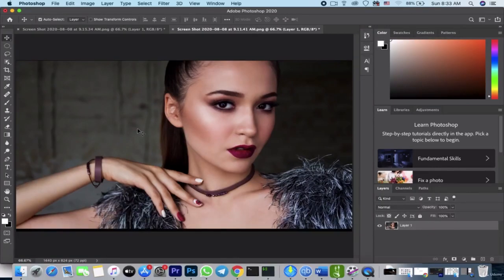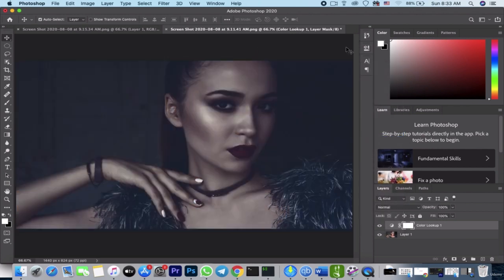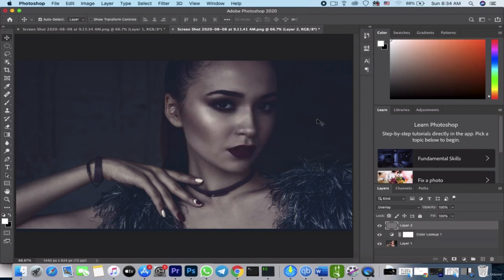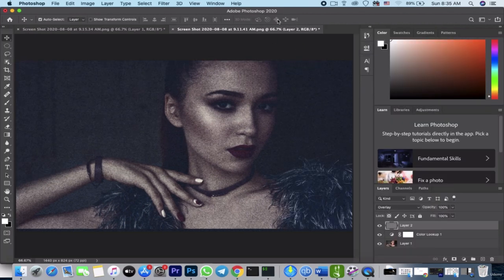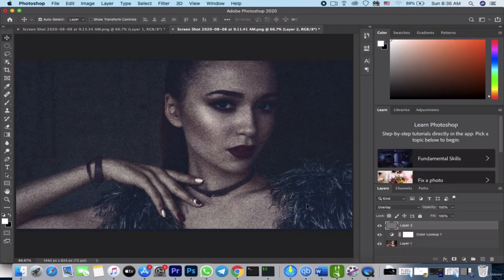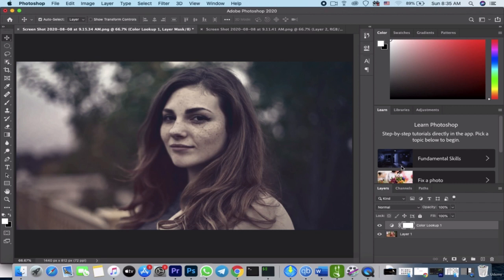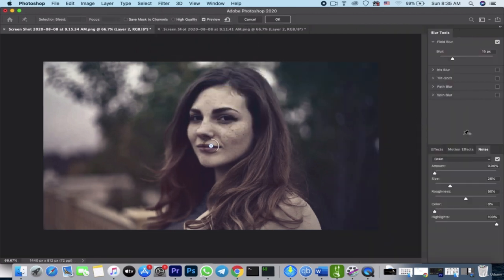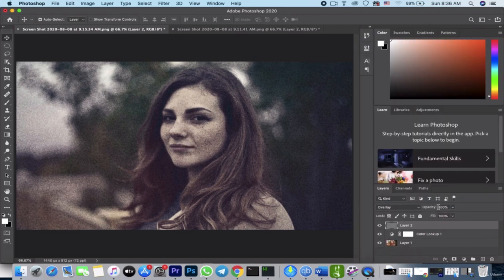How To Create Cinematic Looks In Photoshop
how to creat cinematic look in photoshop